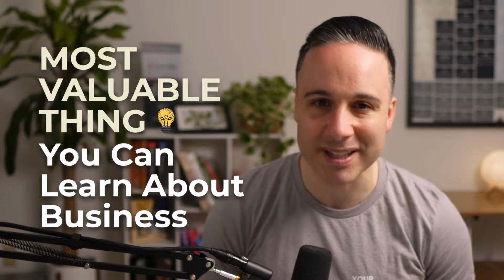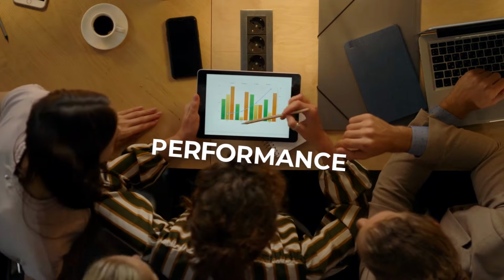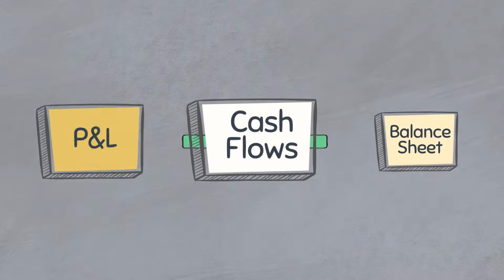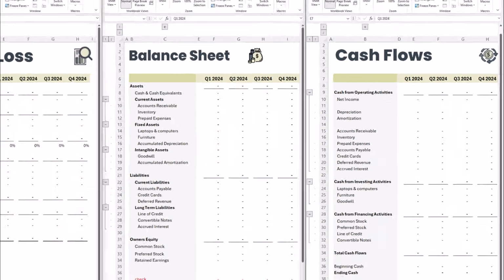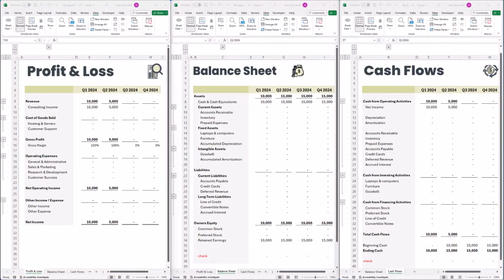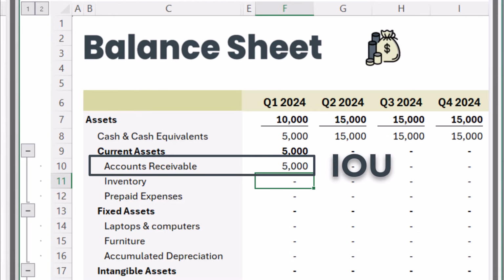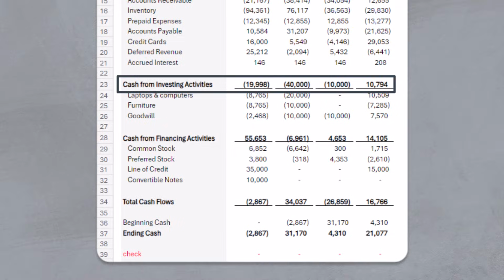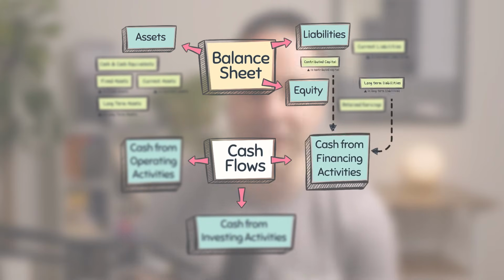How the 3 Financial Statements Connect Together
➡️ Download the infographic and Excel File here!

The 3 Financial Statements are the core of any business. Actually it's the most valuable thing you can learn in business. Knowing they connect can make you learn how to read the, and take better decision. In this video, I explain how the Income Statement, the Balance sheet, and the Statement of Cash Flows all connect together.

⏱️ TIMESTAMPS
0:00 Intro
0:17 What are the Financial Statements
0:59 What is the Profit and Loss
1:27 The Balance Sheet
1:54 The Statement of Cash Flows
2:22 How the Financial statements are connected
5:32 How The Balance Sheet connects to the Statement of Cash Flows
6:02 A textbook example of how it all works
7:53 Financing Activities
8:52 Recap